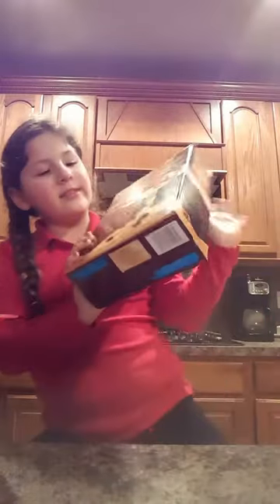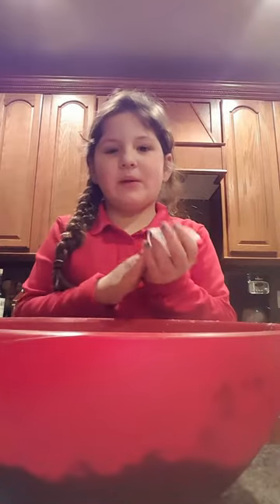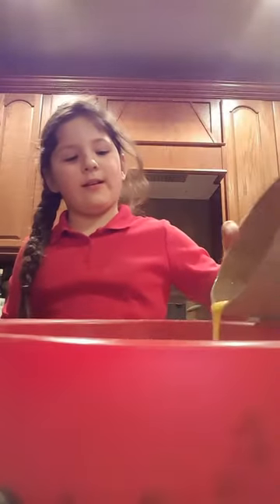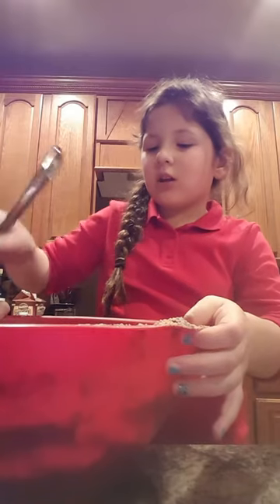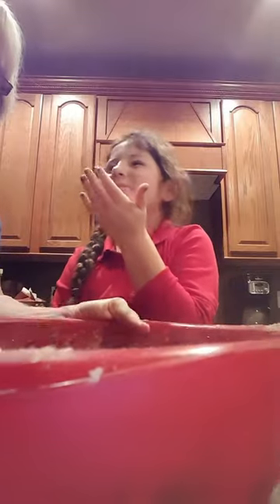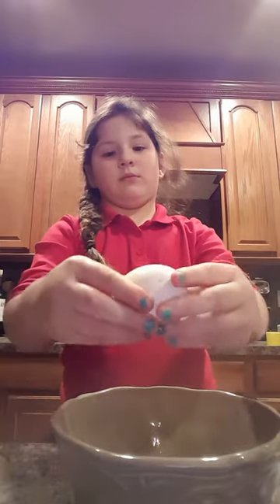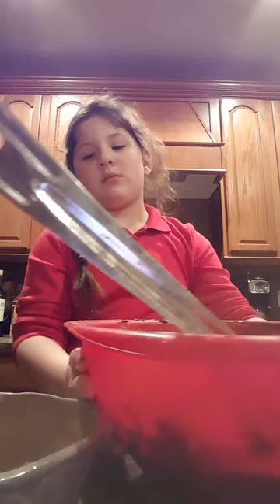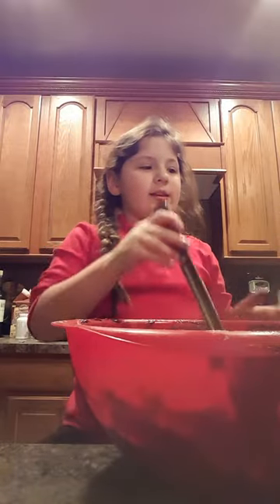January 31, 2017